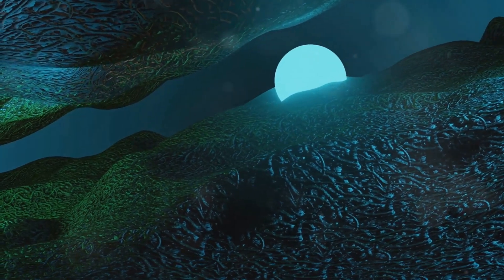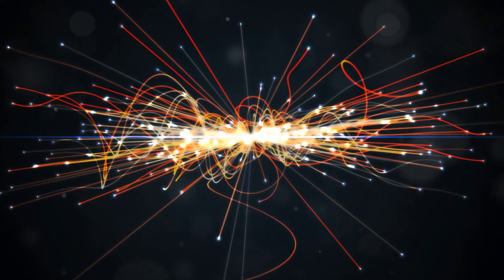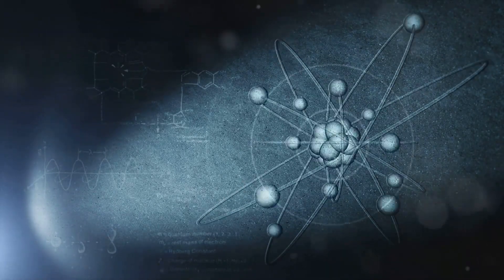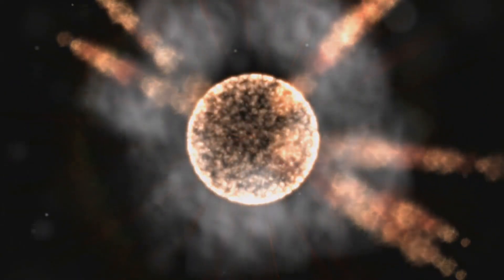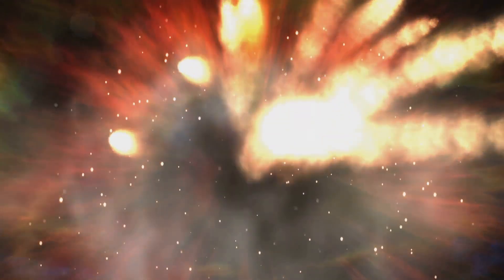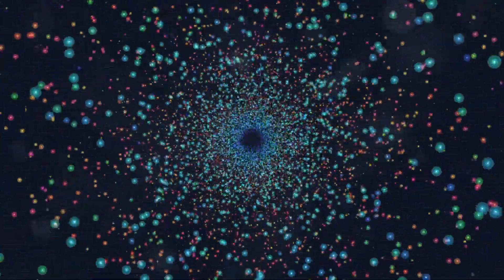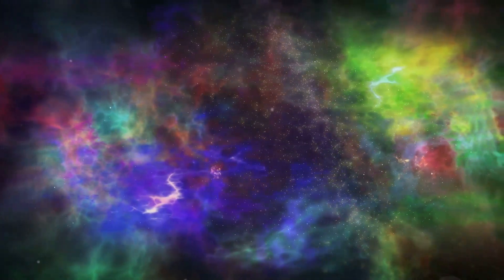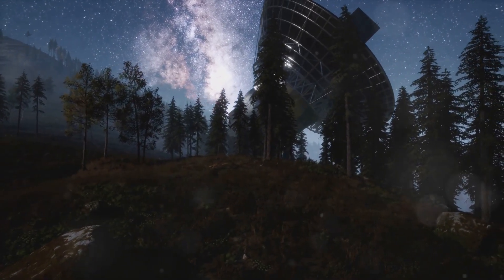CERN's Latest Discoveries: Unlocking the Secrets of the Universe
Step into the fascinating world of CERN and explore the groundbreaking discoveries that are reshaping our understanding of the universe! In this captivating video, we delve into the latest research and experiments conducted at the world's largest and most powerful particle accelerator, the Large Hadron Collider (LHC). Discover how CERN's cutting-edge science is unlocking the secrets of the cosmos, from the Higgs boson to dark matter.

🔍 What You'll Discover:

An overview of CERN and its mission to explore the fundamental particles of the universe
The latest experiments and discoveries at the Large Hadron Collider
Insights into the elusive Higgs boson and its significance in particle physics
Research on dark matter, antimatter, and other cosmic mysteries
The role of international collaboration in advancing scientific knowledge
Future projects and the potential impact of CERN’s findings on our understanding of the universe
🌌 Key Topics Covered:

How the Large Hadron Collider works and its major components
Recent groundbreaking discoveries and their implications
The hunt for dark matter and what it means for cosmology
Antimatter research and its potential applications
The importance of CERN’s global collaboration in science and technology
What’s next for CERN: upcoming experiments and scientific goals
Whether you're a science enthusiast, a student, or simply curious about the universe, this video will provide an in-depth look at CERN's latest discoveries and their significance in the field of particle physics. Join us on this journey to unlock the secrets of the cosmos and gain a deeper understanding of the fundamental building blocks of our universe.

TIMECODES:
0:00 A Portal to the Unknown
1:05 The Hunt for the God Particle
2:05 Unraveling the Mysteries of Antimatter
3:03 Recreating the Primordial Soup
3:57 Exploring the Frontiers of Physics
4:53 Our Place in the Cosmic Tapestry